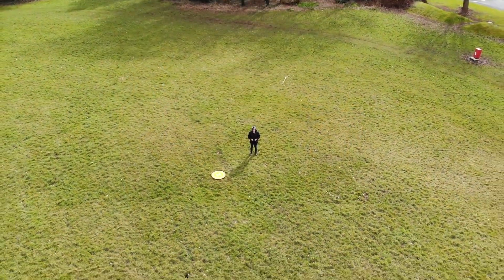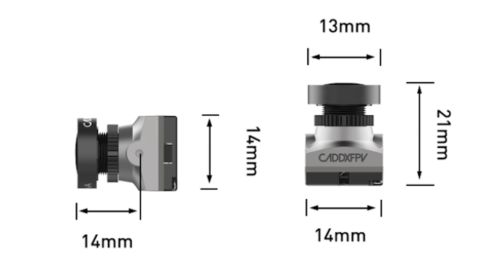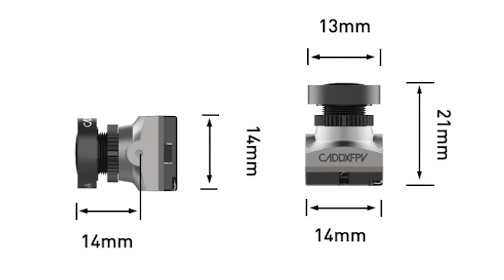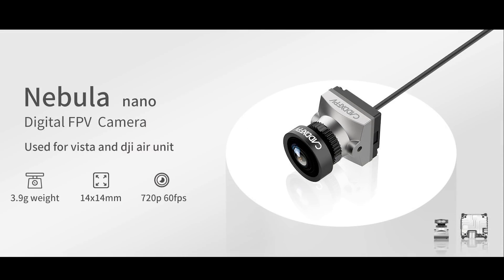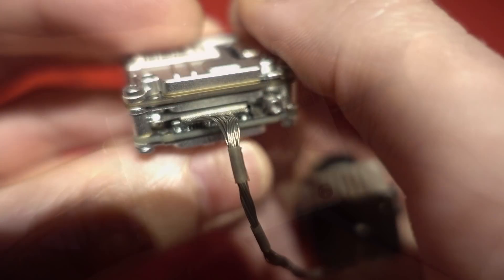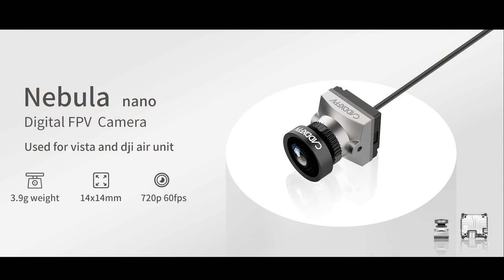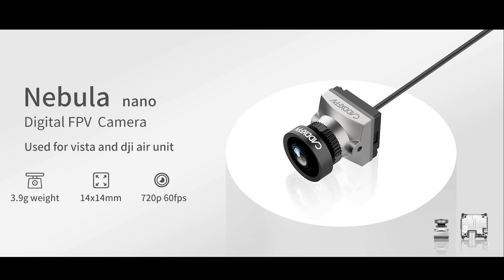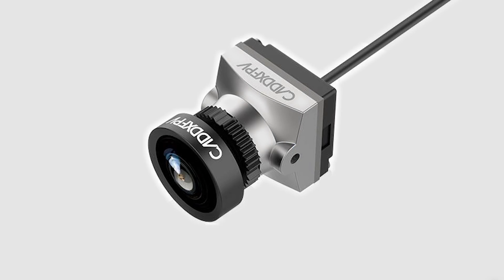DJI Caddx Nebula - What Is It?